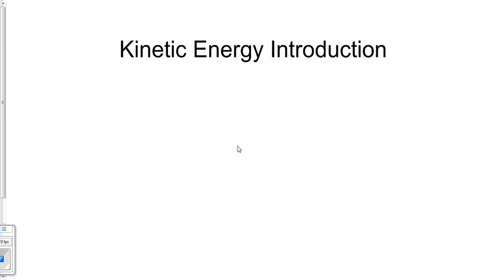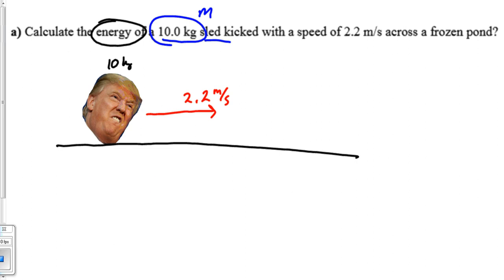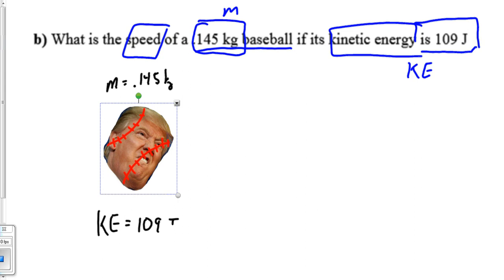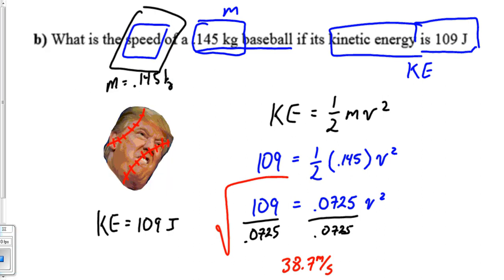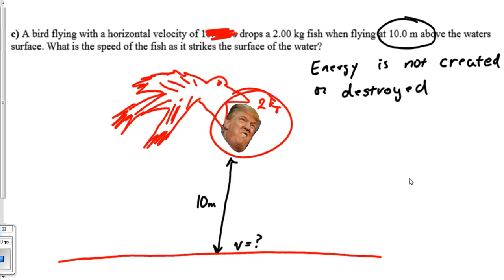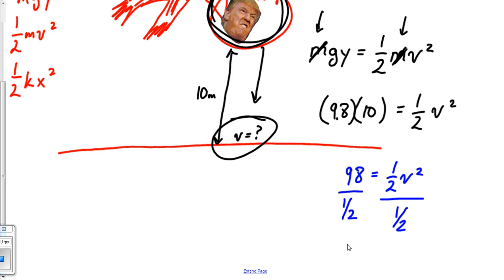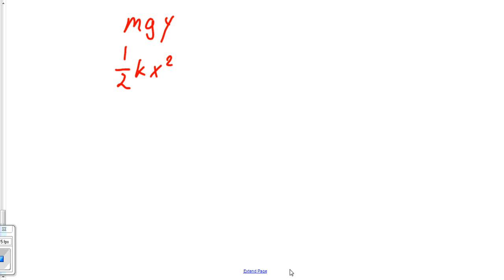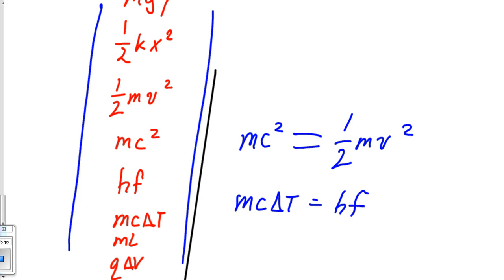Kinetic Energy Introduction Physical Science (Special Appearance by Donald Trump)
Learning how to do basic KE=1/2mv^2

Oh and no offense intended Papa Don. You the Man.